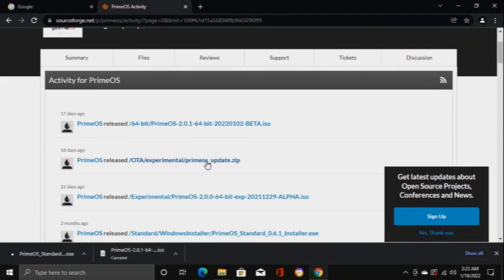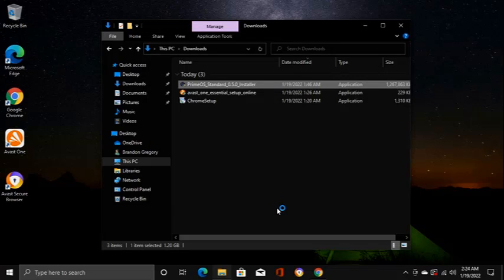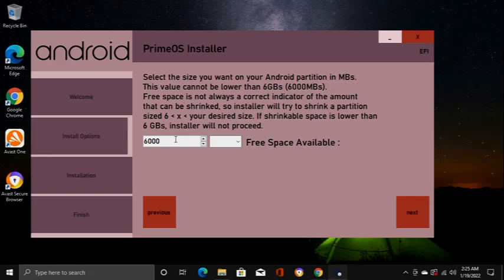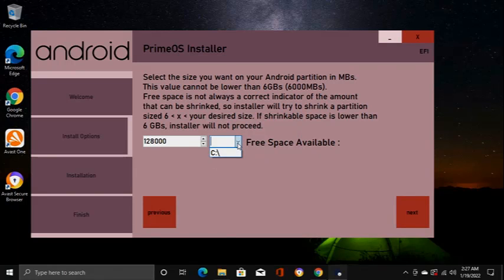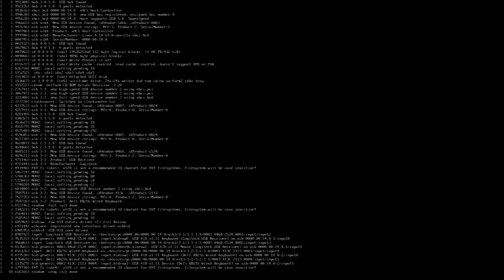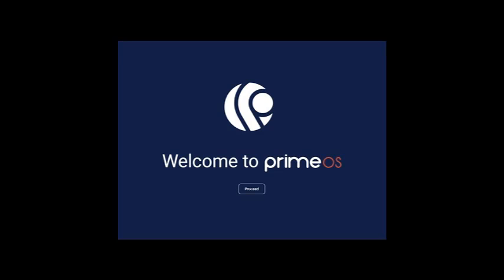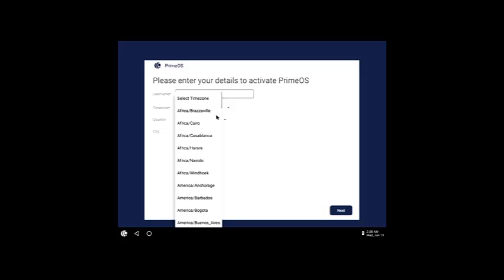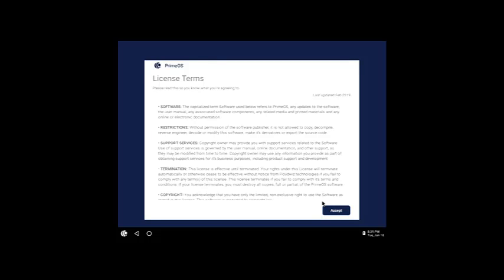Installing PrimeOS 0.5.0 / Dual Boot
Computer Manufacturer: Dell Inc.
Model: OptiPlex 7010
8 GB Ram
1 TB of SATA Storage
Intel Core i5 3000
X64 Bit

OS: PrimeOS  Version 0.5.0 - Android 7
PrimeOS  Version Type: Standard

I really hope this video helped out and that you learned something new today